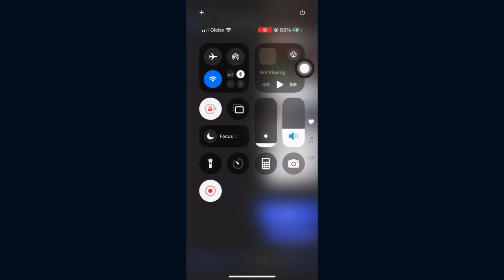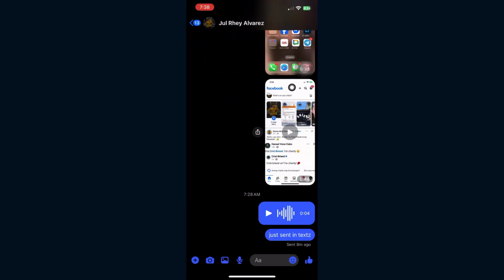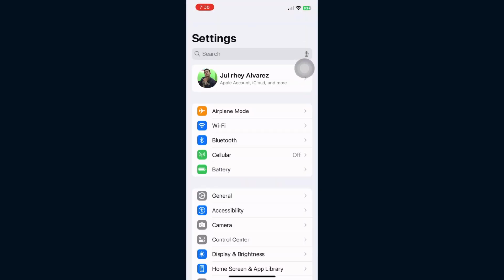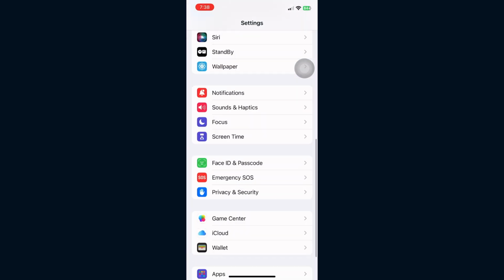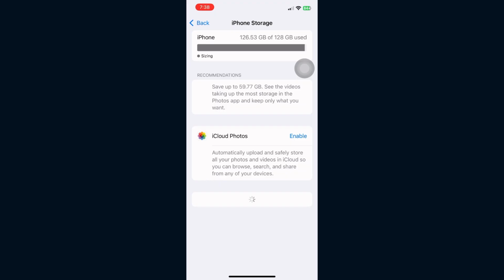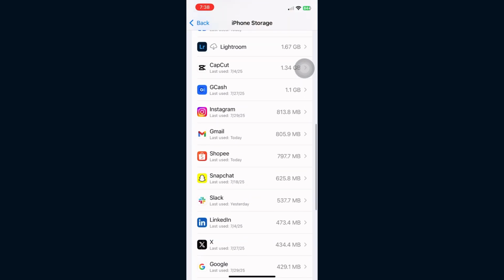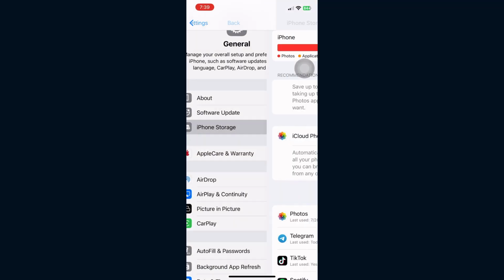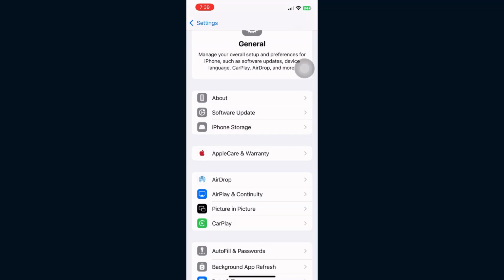How to Fix Videos Not Playing on Messenger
"How to Fix Videos Not Playing on Messenger.mp4: Discover quick solutions to resolve video playback issues on Messenger and enhance your viewing experience effortlessly."